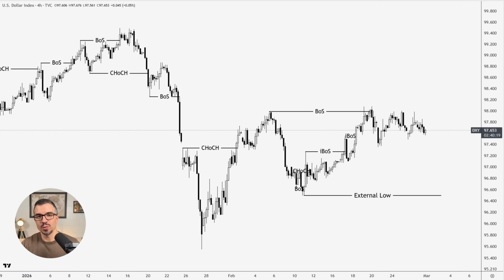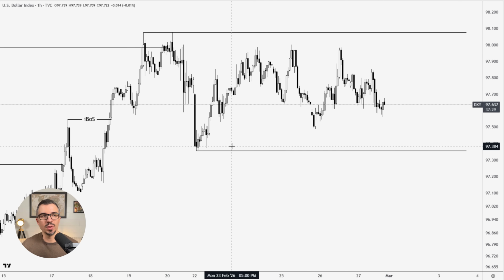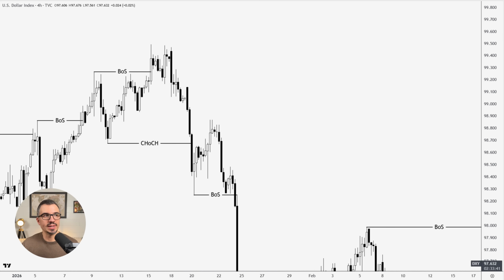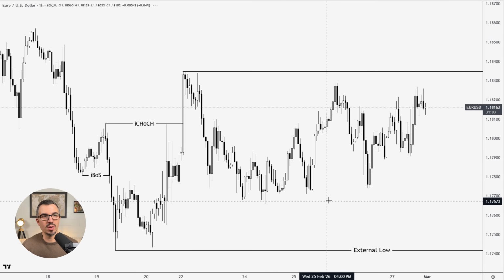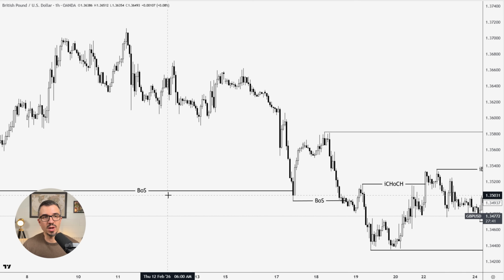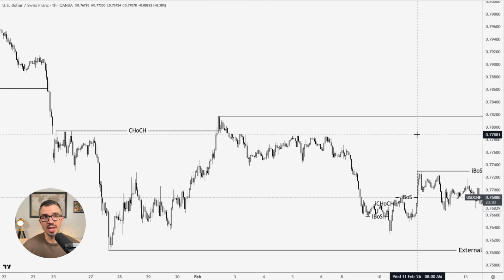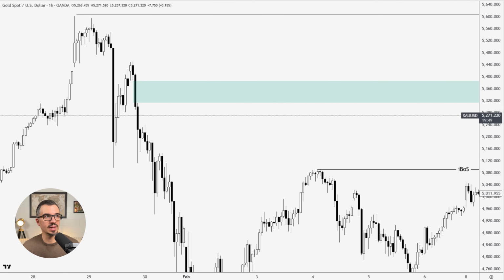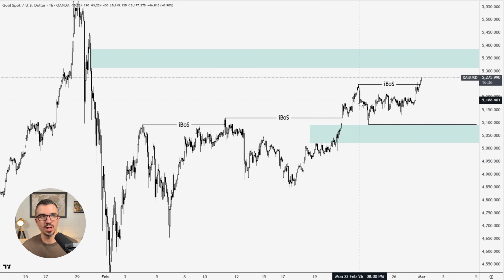Weekly SMC Outlook: DXY, EURUSD, GBPUSD, USDCHF, XAUUSD (March 2-6)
In today’s SMC outlook, I’m breaking down the exact trade plan I’m watching for DXY, EURUSD, GBPUSD, USDCHF, and gold heading into March.

After a slow second half of February, we’re rolling into a new month with several markets coiling inside larger external ranges. That kind of consolidation often leads to expansion.

But as always, this is about confirmation, not prediction.

Here’s how I’m approaching each chart using Smart Money Concepts like BOS, CHoCH, liquidity sweeps, imbalances, and premium/discount.

DXY remains inside a larger external structure with a confirmed bullish break of structure on the 1-hour. Most of the recent movement, though, is internal consolidation.

I’m watching 98.07 as key buy-side liquidity. A confirmed close above that high would suggest continuation and open the door to unmitigated buy-side imbalances higher up.

On the downside, a close below the internal low could rotate price into daily sell-side voids around 97.00. Even then, that would still be internal to the broader bullish structure.

No breakout trades. I’m waiting for acceptance, then looking for pullbacks into imbalance.

EURUSD

EURUSD remains technically bearish on the external structure.

We mitigated a 4-hour sell-side imbalance and printed an internal shift, which gave a clean liquidity sweep reversal long last week after acceptance higher.

Going forward, I’m watching two scenarios:

• A close above the internal high for a bullish internal BOS and potential move into buy-side imbalance near 1.1900
• Or a break below the external low for a fresh external BOS confirming sellers remain in control

Confirmation first. Then I look for retracements into imbalance.

GBPUSD

The pound is messy right now. Multiple internal shifts and very sideways conditions.

If we get a confirmed close below the recent low, that would signal continuation within the broader bearish structure.

If we get acceptance above the internal high, that opens the door for internal bullish continuation.

Until then, this is structure I’d rather avoid. I want clarity.

USDCHF

USDCHF is still trading internally inside a larger external range, but we did see an internal change of character that led into an internal uptrend.

Recently, price closed below the protected internal low, giving us a fresh internal shift. That leaves a sell-side imbalance overhead as a possible early-week draw.

There’s also a large unmitigated 4-hour imbalance higher up that remains wide open. If structure flips bullish again internally, that becomes a clear target.

Just keep in mind this is still internal price action inside a broader sideways range.

Gold (XAUUSD)

Gold exploded in late January and has been consolidating ever since. That’s typical after strong displacement.

We now have an internal BOS and a protected low near 5100, with a mitigation pocket around 5200 that could be tested before continuation.

On the daily, there’s an unmitigated sell-side imbalance that could draw price into a 50% mitigation before continuation higher toward 5350–5375.

But I’m not forecasting. I’m reacting.

If structure holds, I’ll look for low-timeframe confirmation from discount into premium targeting buy-side imbalance. If we lose the protected low, that signals an internal shift.

That’s the March game plan.

If you want to learn the exact SMC strategy I use to trade full-time, check out the free course linked below.

CHAPTERS

00:00 Intro
00:15 DXY Outlook
04:12 Free SMC Strategy
07:23 EURUSD Outlook
11:01 GBPUSD Outlook
13:30 USDCHF Outlook
16:22 XAUUSD Outlook

SMC LESSONS